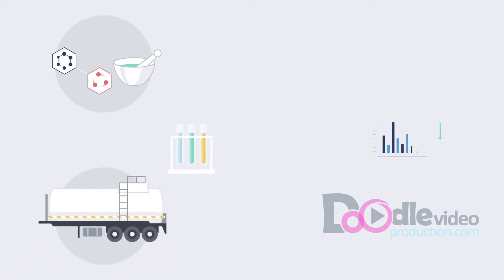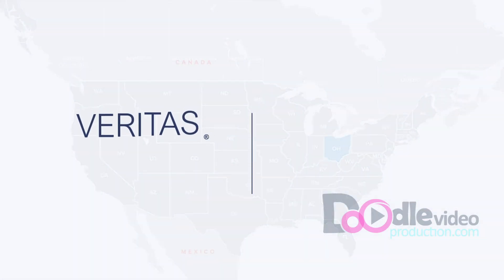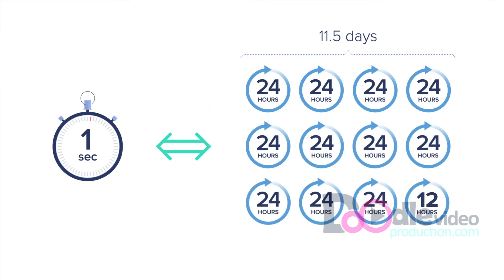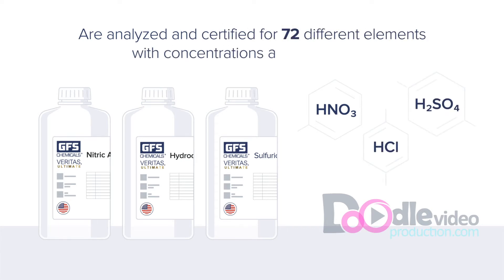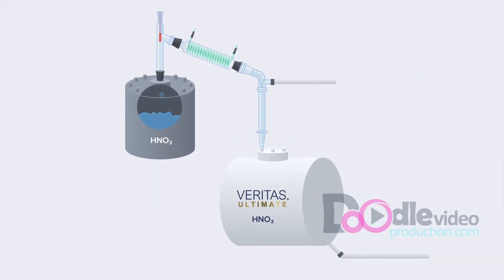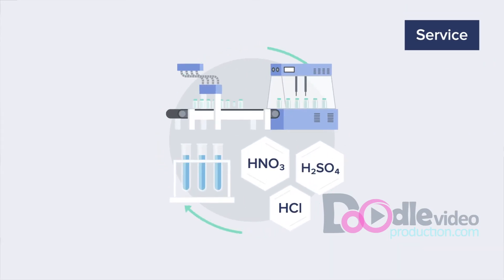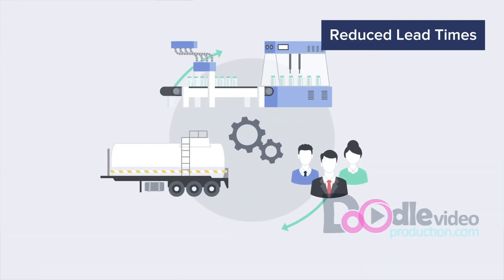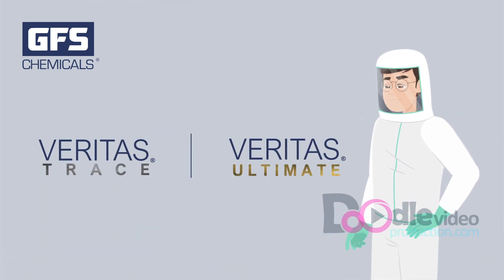GFS Chemicals Explainer Video | Doodle Video Production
want a similar video?

ABOUT CLIENT: GFS Chemicals is the first US-based manufacturer that offers high purity acids direct to labs and users.